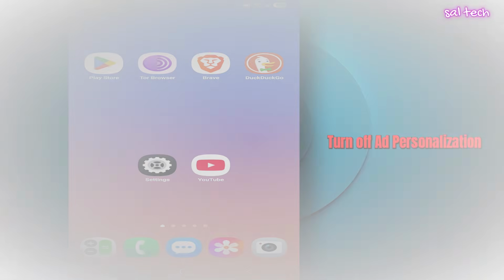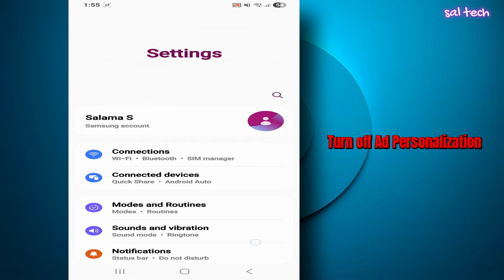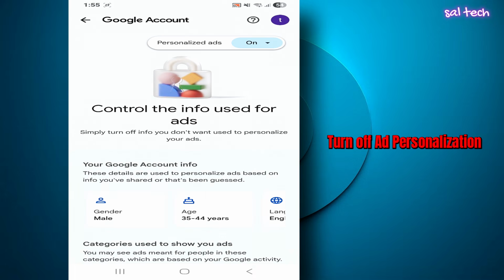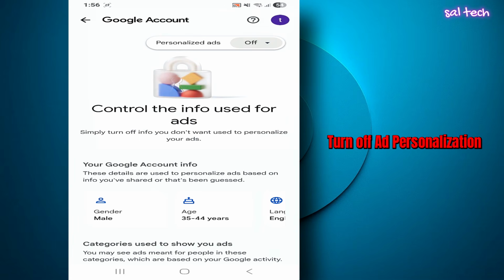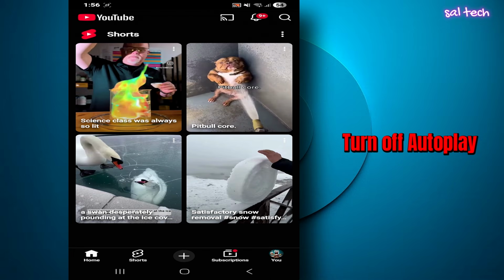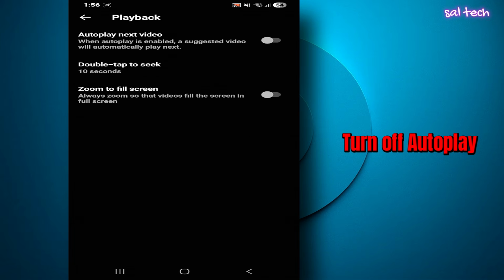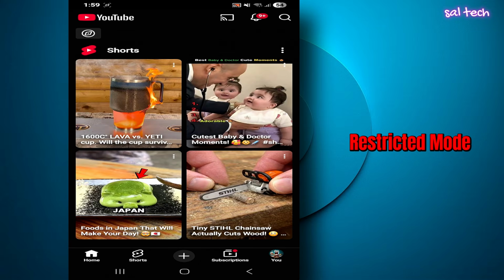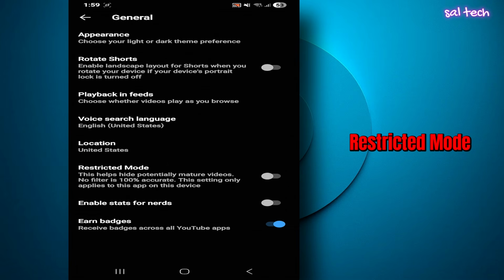STOP These 3 YouTube Settings Before You Use the App (They Affect Your Privacy)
Are you using YouTube on Android without checking these settings?
There are a few default options that may use your activity to improve ads and recommendations — even if you never changed anything.

In this video, I’ll show you 3 important YouTube settings you should review before using the app.
These changes won’t empty your homepage or break recommendations — but they can help reduce unnecessary tracking and improve your control.

What you'll learn:

How to turn off Ad Personalization
Why Autoplay affects your viewing behavior
What Restricted Mode actually does
How to keep your homepage normal while improving privacy

These settings are simple, quick, and available directly in the YouTube app or Google account settings.

If you care about privacy, recommendations, and control — this video is for you.

Watch until the end and tell me:
Did you already know these settings